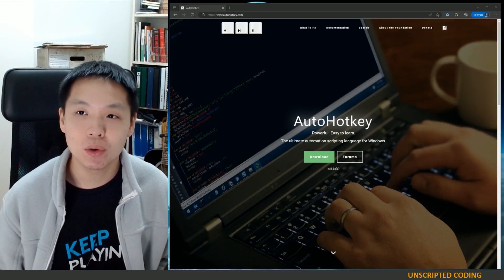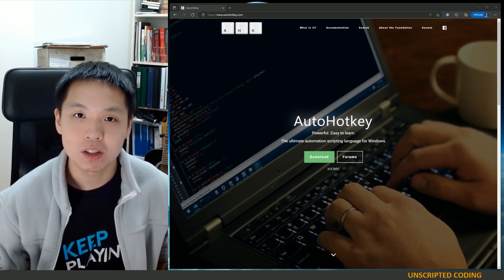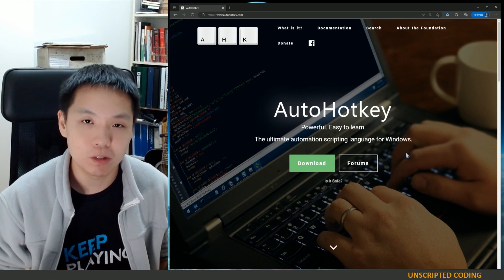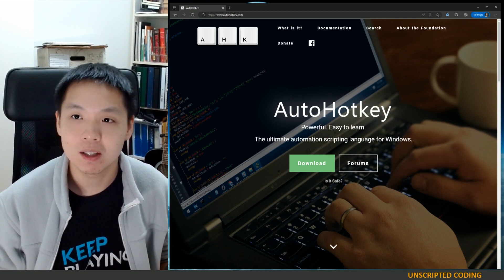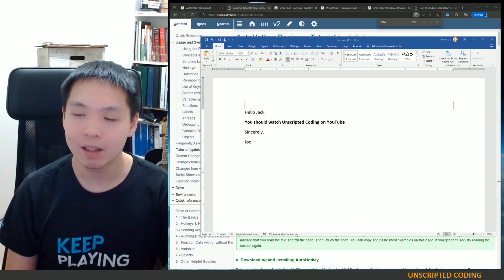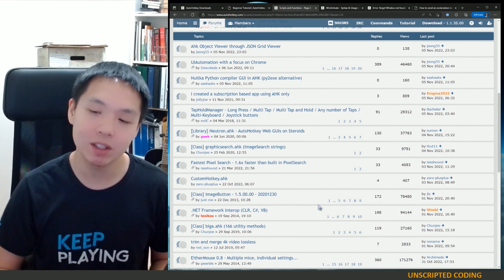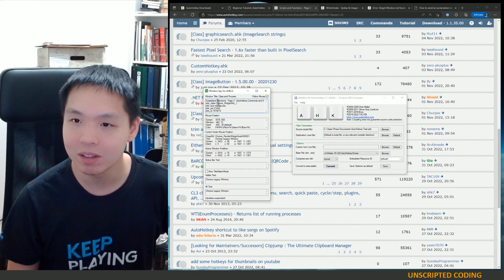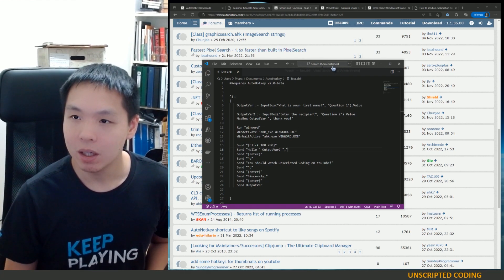Building a Macro with AutoHotKey | Unscripted Coding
We used an Arduino in the past to simulate keystrokes.  But what if you really didn't need to get past security or do it in some discrete manner?  What if you had full reign to do what you want, like a personal computer?  We use AutoHotKey to see how we can automate some basic tasks.